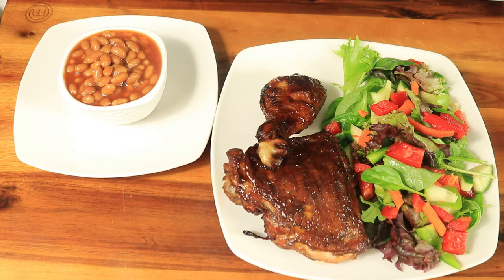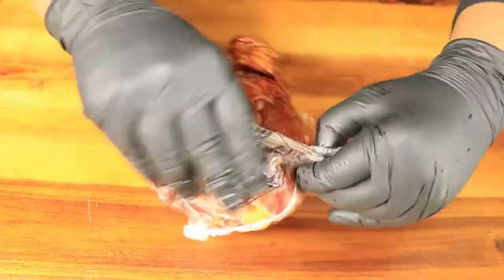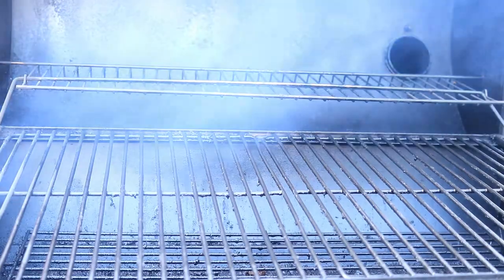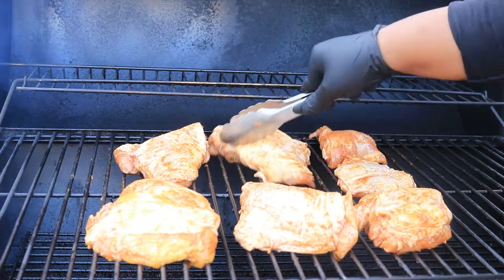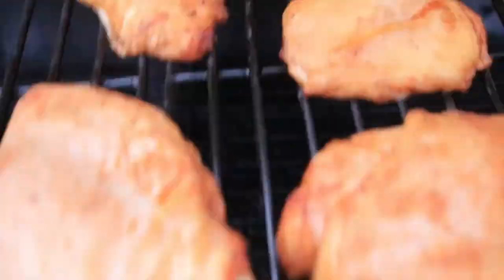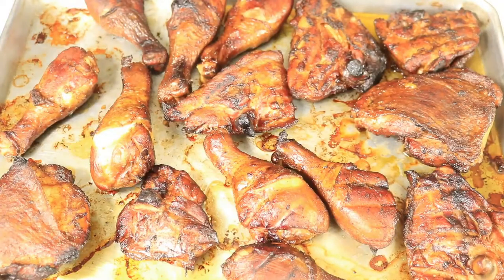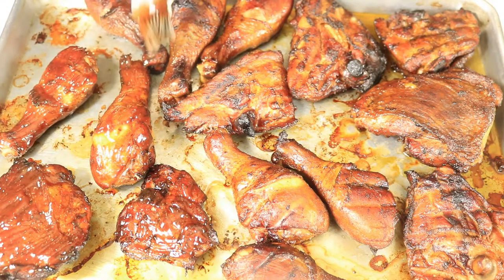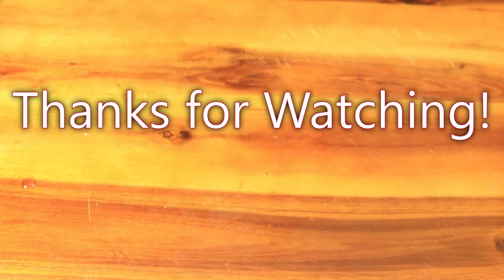Barbecue Chicken thighs and legs Recipe-The Fireside Creator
How to BBQ chicken on the grill for my beginners!